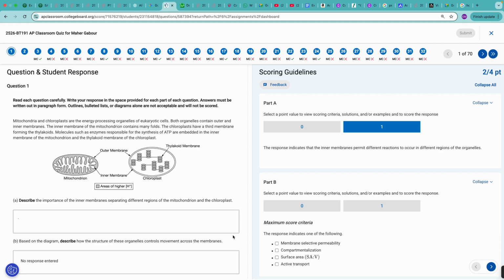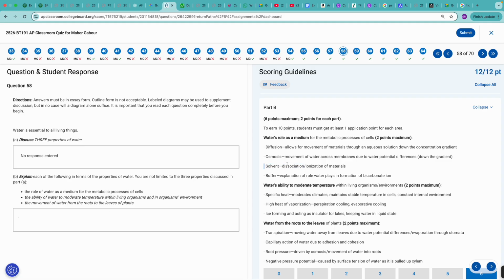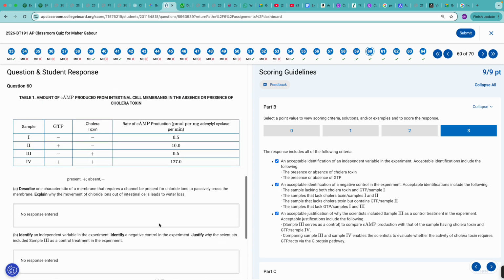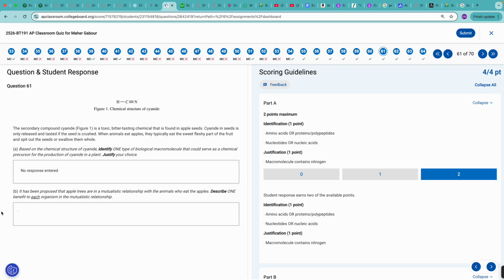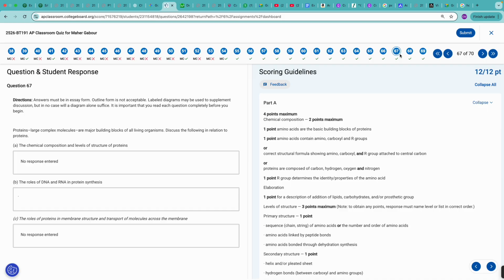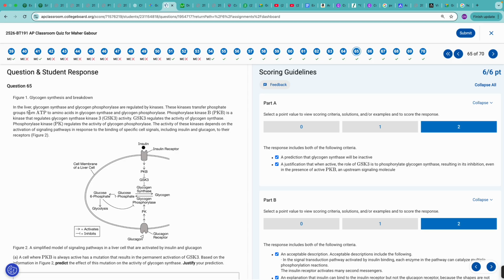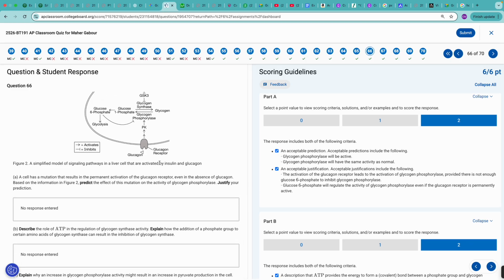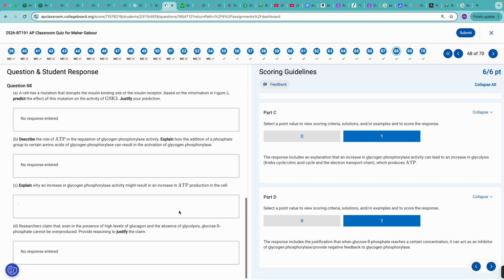Gr11S AP Bio Final FRQ on AP classroom explained by Maher Gabour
One time thing sorry tareq and hala but I filmed on my computer tdy cuz of the AP classroom crash.